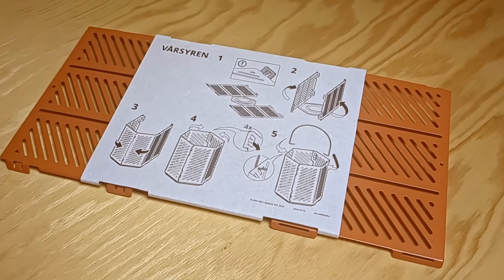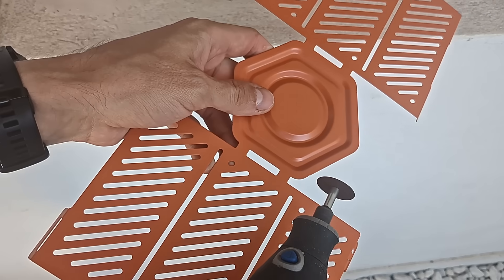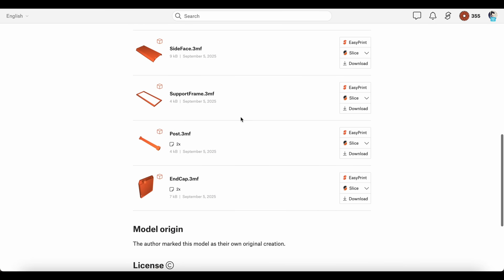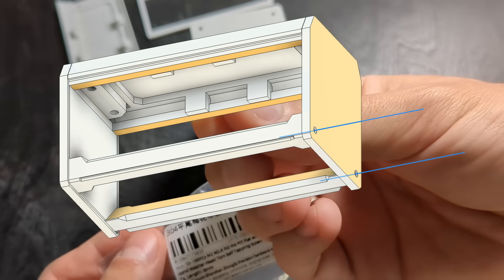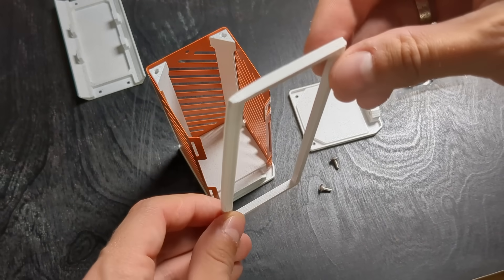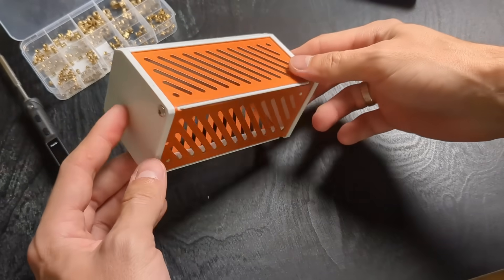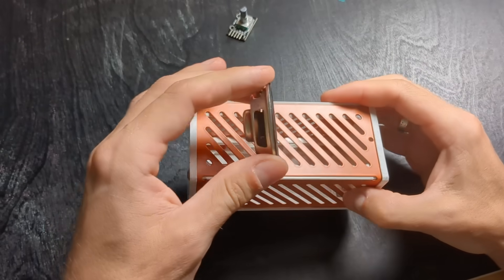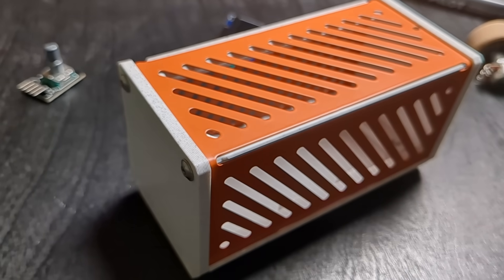3D Printed Case Meets $2 IKEA Find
We’ll build a project box that’s cheap, customizable, and looks way better than a plastic hobby case.

Ikea Vårsyren

🚩 Chapters:

0:00 - Premise
0:35 - Step 1: Cut the metal
0:51 - Step 2: Bend the metal
1:03 - Step 3: Prepare design
1:24 - Step 4: 3D printing
1:42 - Step 5: Threaded inserts
2:05 - Step 6: Assembly
3:18 - Possible uses